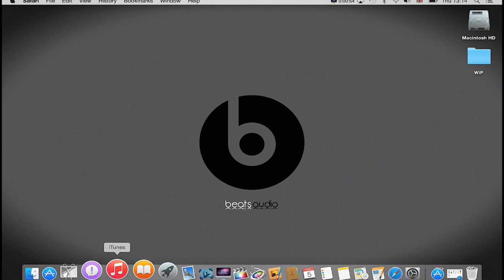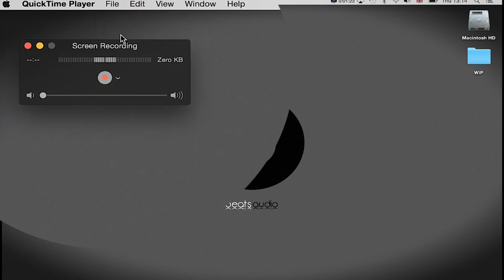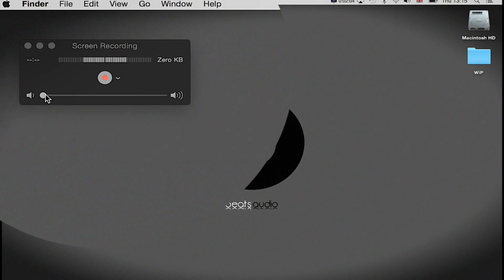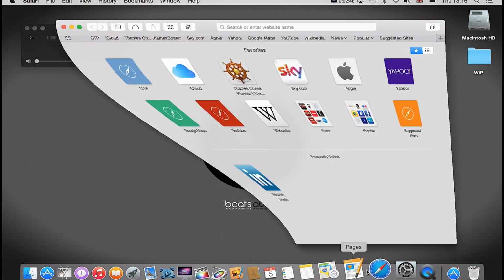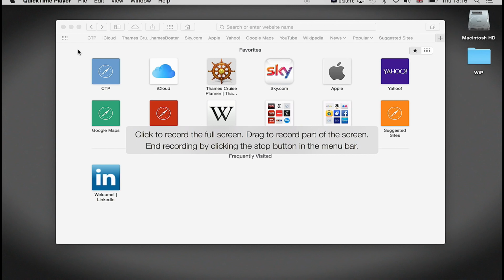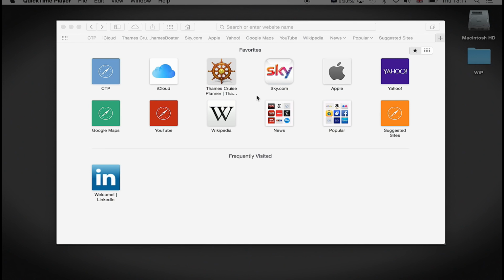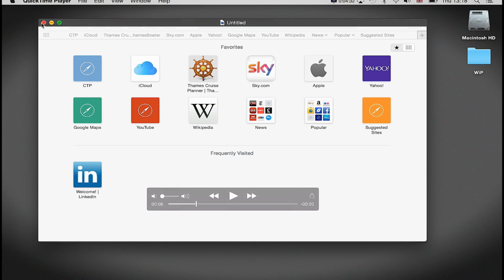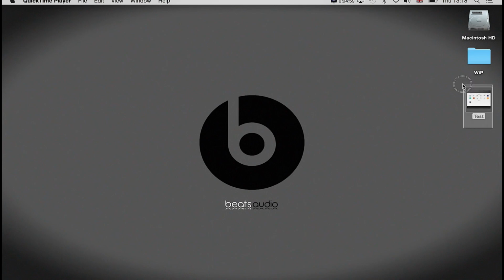How to Screen Record with Audio on Mac FREE | No Downloads | Audio Voice Video Record | Quick Time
5 mins video to show you step by step to screen record with audio on Mac for free and without any downloads! All you need is quicktime player usually in Apple Mac products, developed by Apple Inc.! Fast, Simple and Easy! Interested to learn to correct way of Videography?

This video will show you how to:

* Screen Record on your Mac
* Video Record on your Mac
* Screen Record by using QuickTime Player
*Others features: show Mouse Click in your record, movie record, voice record, audio record

Hope this video is helpful for you to optimize your presentation and video making. Enjoy.

Thank you for your support. We Welcome Attribution.

Attribute to Apple Mac | Quick Time Screen Recorder by MattBlak is licensed under a Creative Commons Attribution-ShareAlike 4.0 International License, based on a work and publication date on Feb 6 5, 2015.